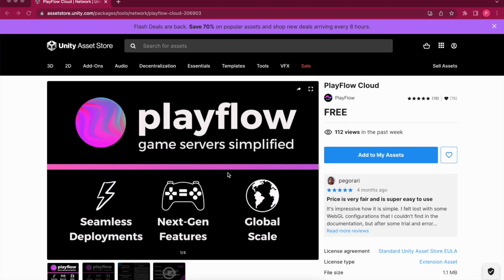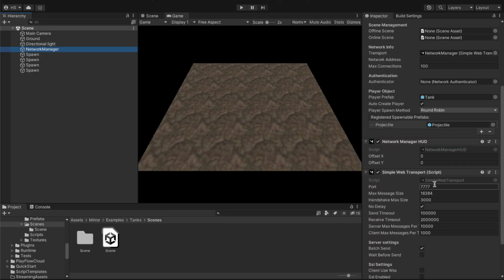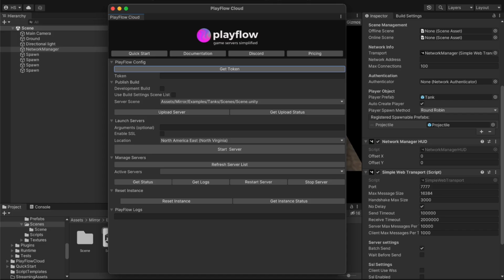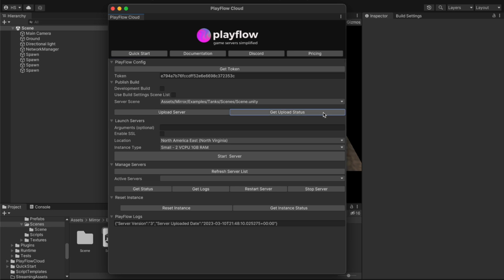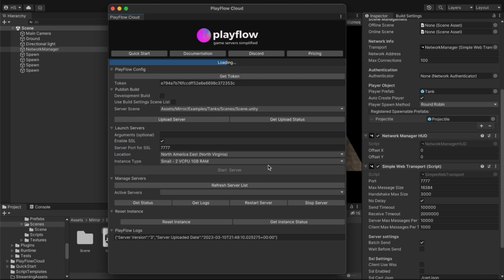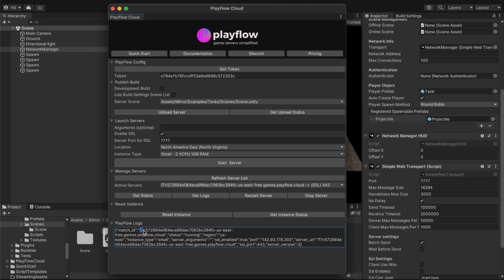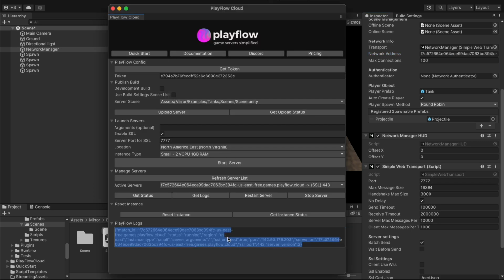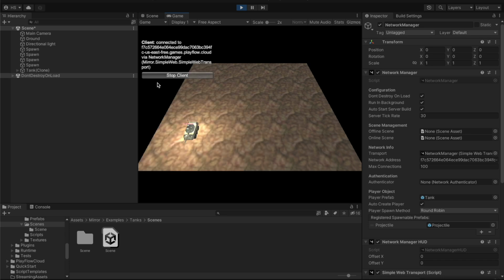Easy Unity Multiplayer Dedicated Server Tutorial - WebGL & Mirror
Learn how to create a dedicated server with a few simple clicks for your Unity multiplayer game with PlayFlow & Mirror.

Requirements:
1. Make sure you have the PlayFlow Cloud Unity Asset Installed

2. Make sure you have downloaded and installed the Unity Linux Modules for Dedicated Servers

PlayFlow Cloud is a series of dedicated servers around the world that make server deployment easy and scalable for your multiplayer games. PlayFlow Cloud is packed with robust features.

This tutorial will also work for the Bayou Transport in FishNet.
FishNet is a fast growing multiplayer networking library that offers robust performance packaged with easy to use methods and features. Learn more about it at @FirstGearGames